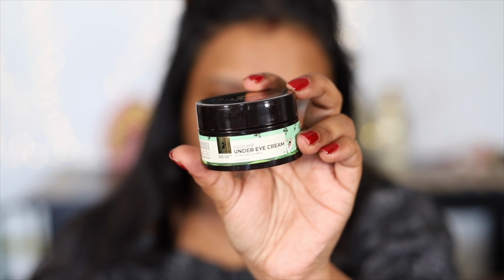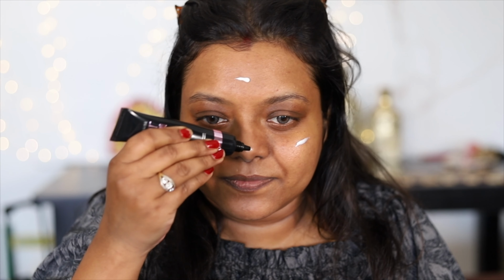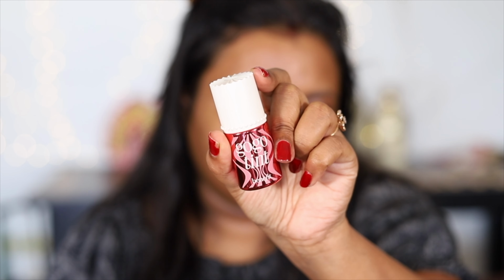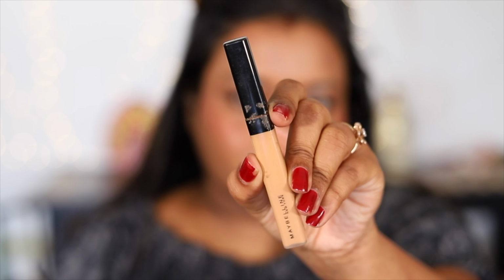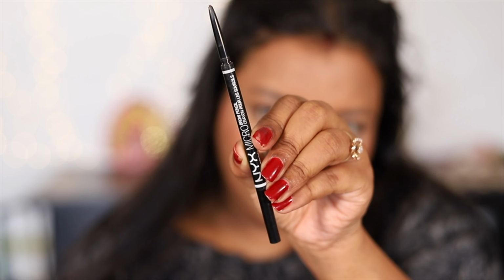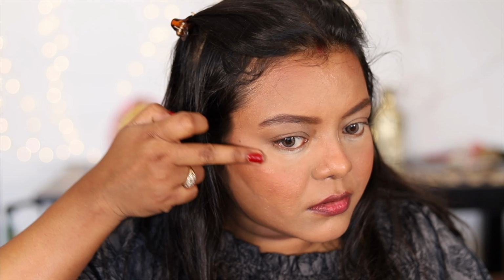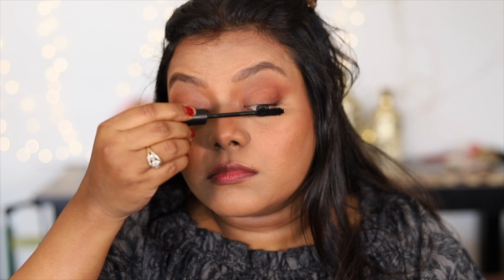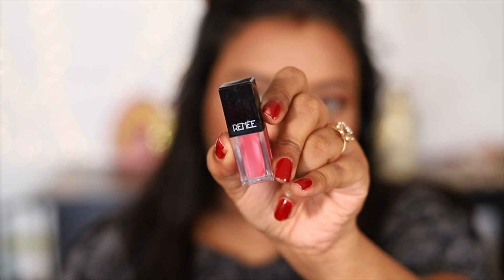WINTER Special Makeup Tutorial with SKIN CARE | LoveYourselfByPayel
Hi Friends, it's Payel here.